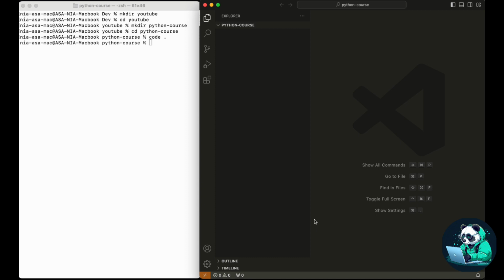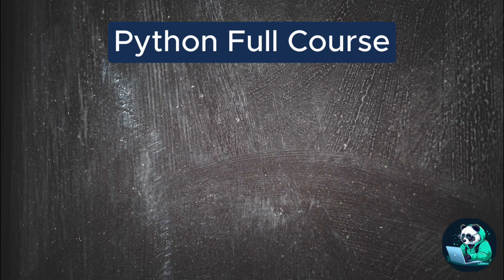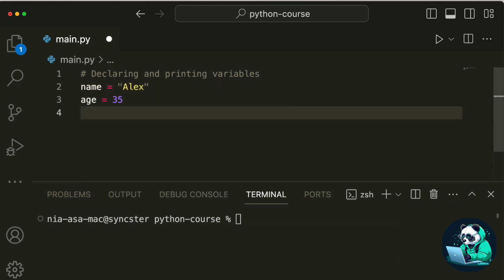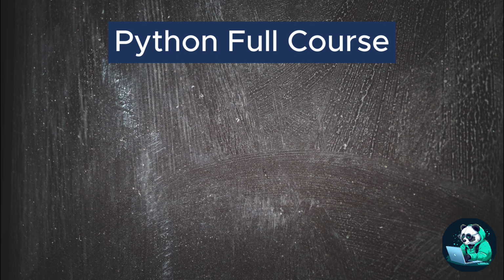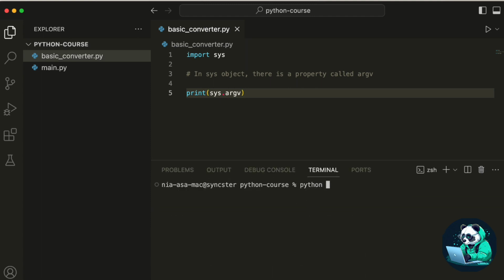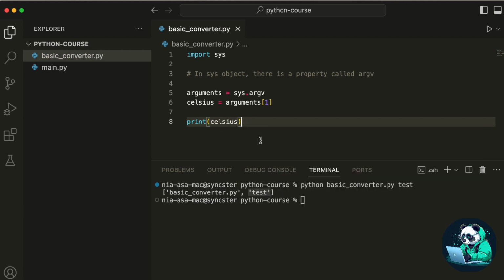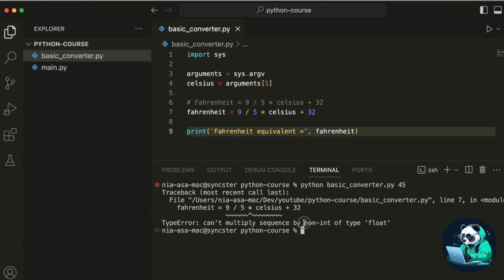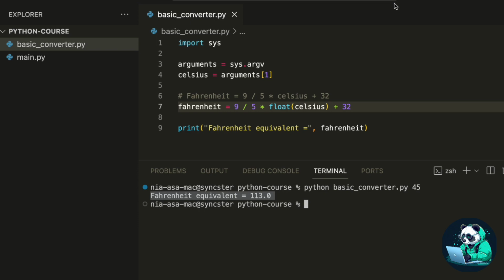[01] First Project - Variables and Functions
This part of the course aims to kick off the learning about variables and functions by creating a simple calculator. The project will be a temperature converter.

The aim of this video is for the learner to get a feel on how to make something out to the screen. Using variables and some simple calculation, we will create a command-line program for converting celsius to fahrenheit.

This demonstrates declaration of variables by assigning an input from the user, using the print function to print the calculated value to the console and introduction to users about command-line arguments.

We will talk more about variables in the next video to get a strong grasp and foundation in programming.

I hope you get value from this content.